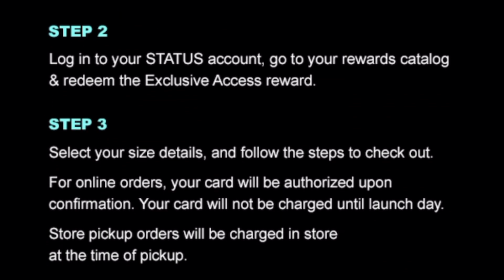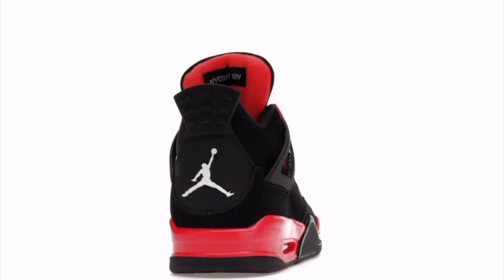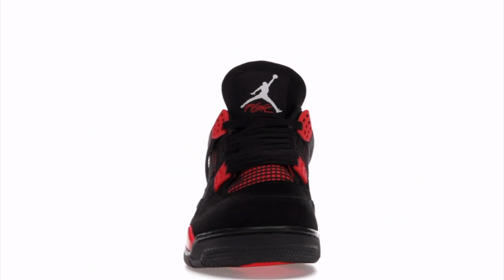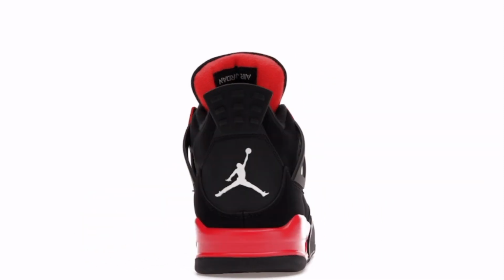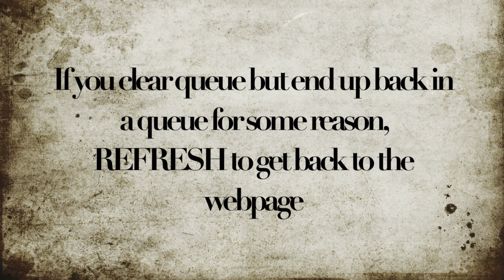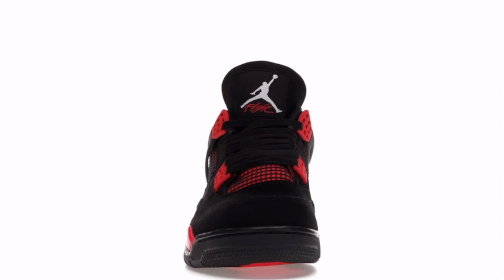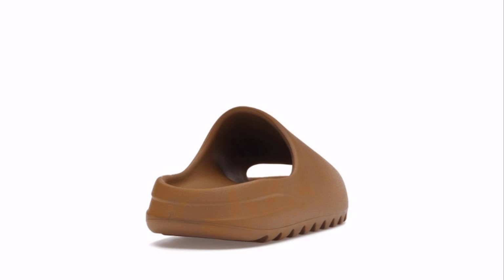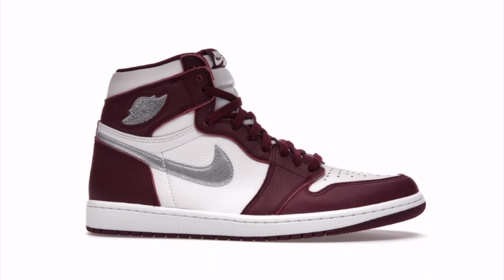WHAT is Finishline/JD Sports EXCLUSIVE ACCESS | BEST way to REDEEM | TIPS on what to DO and to avoid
After about a few months of Finishline/JD Sports exclusive access, we now have a better understanding of how EA works and how best to redeem. In this video, I provide some crucial tips on redeeming EA on Finishline/JD. A lot of people are struggling with redeeming EA. In this video, I help you through the queue and some common pitfalls to avoid. Finishline JDSports Exclusive Access